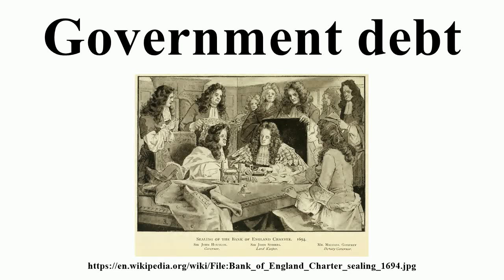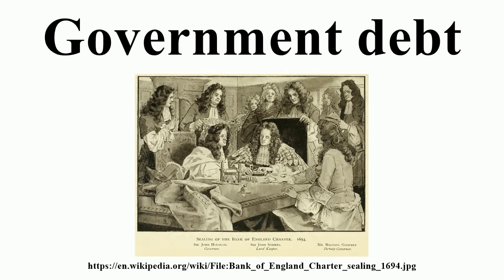Government debt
Image-Copyright-Info
Image is in public domain
Author-Info:   Lady Jane Lindsay
Image-Copyright-Info